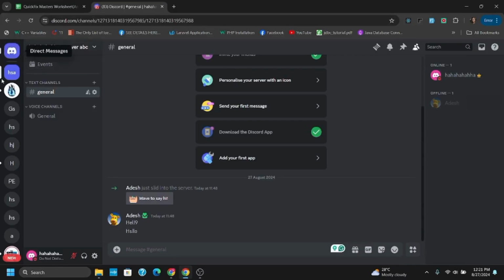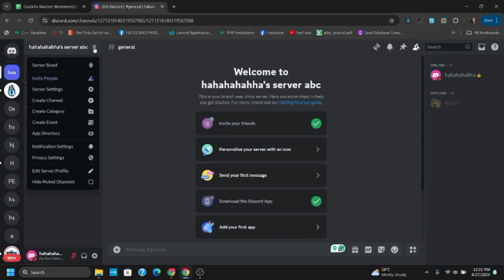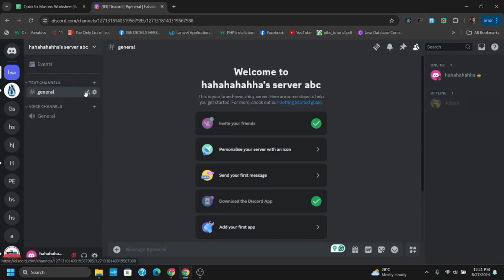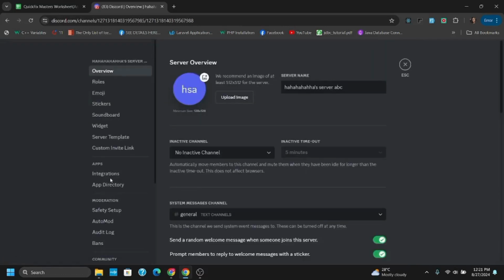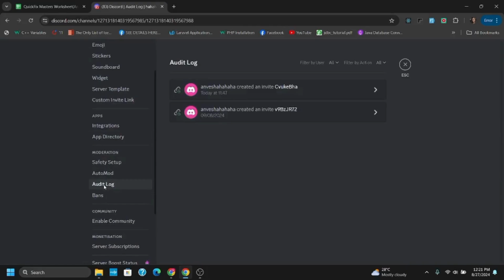How to See Who Invited Someone on Discord | Discord Invitation Tracking Guide (2024)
Looking to find out who invited someone to a Discord server? This video will guide you through the steps to see who sent an invitation on Discord.

In this guide:
0:00 - Introduction
0:05 - How to See Who Invited Someone on Discord | Discord Invitation Guide

Learn how to access the server settings, view the invite tab, and check detailed information on who created and used each invite link. Discover tips on managing invites, improving server security, and keeping track of new members.

See who invited someone on Discord and manage your server invites effectively today!